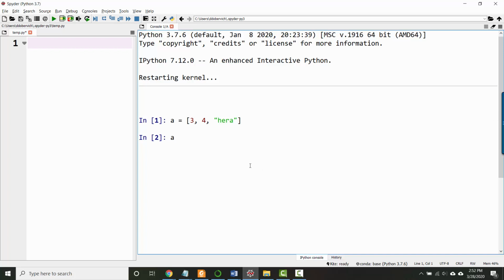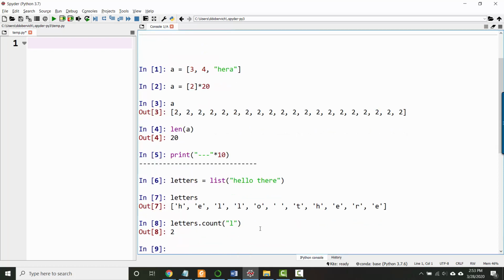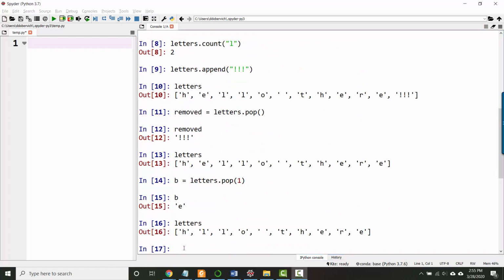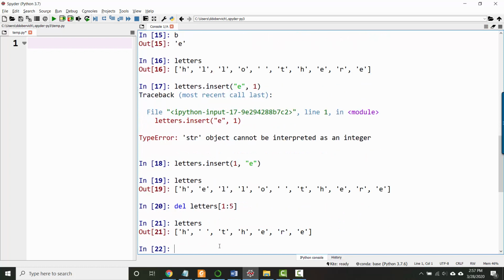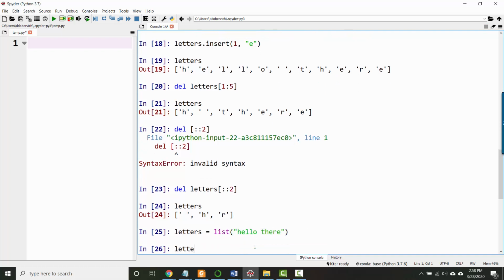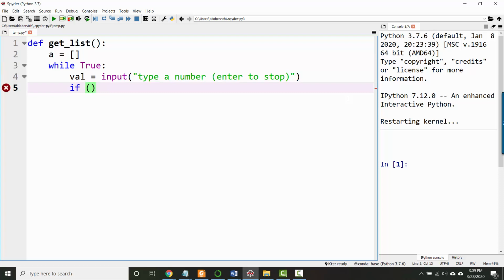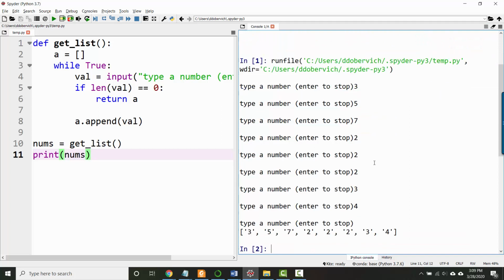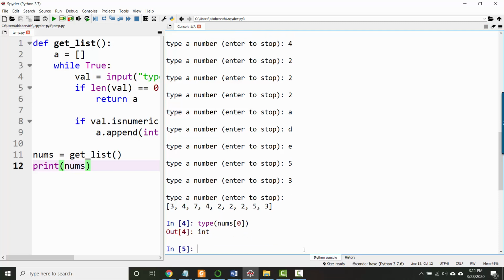12 - More with lists